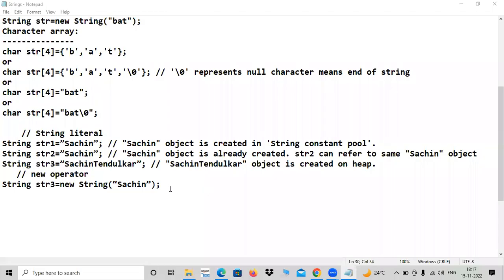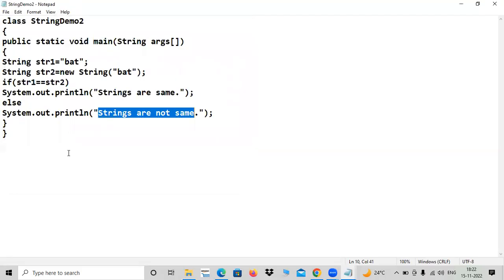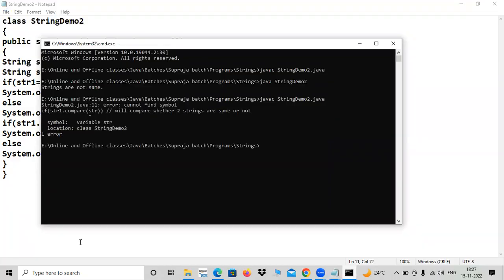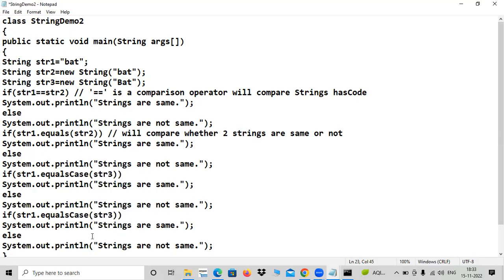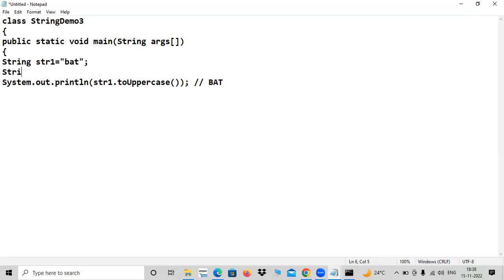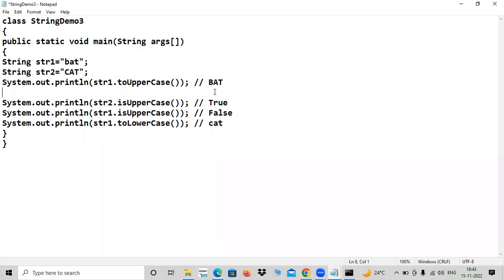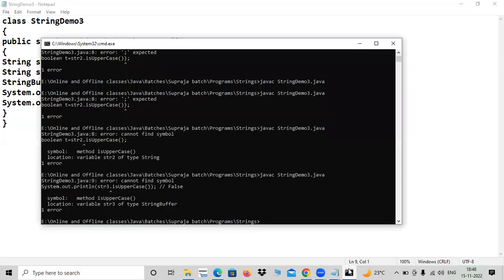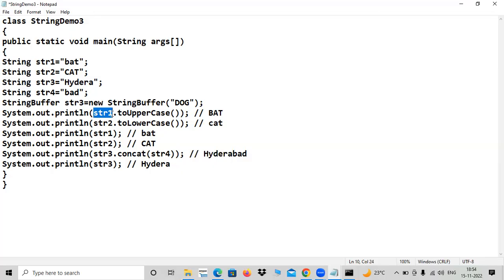JSE: String methods 1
Scholar can understand basic String methods